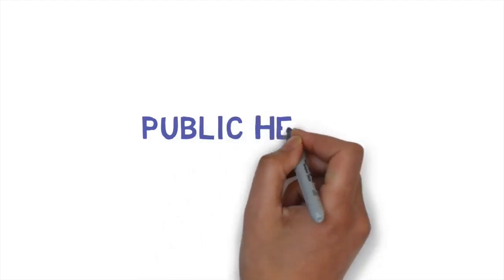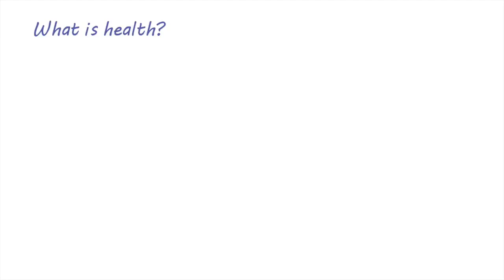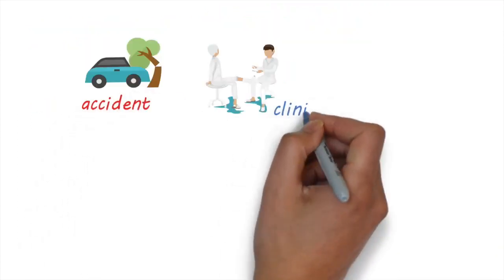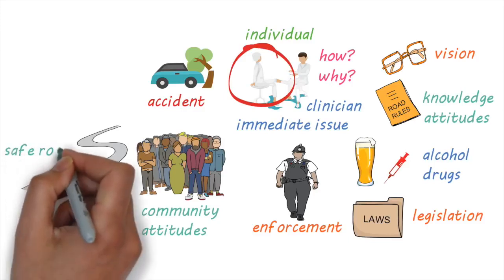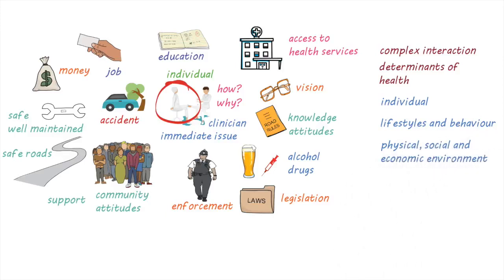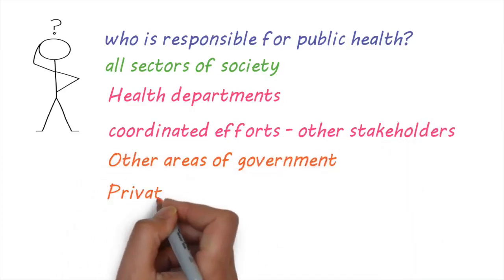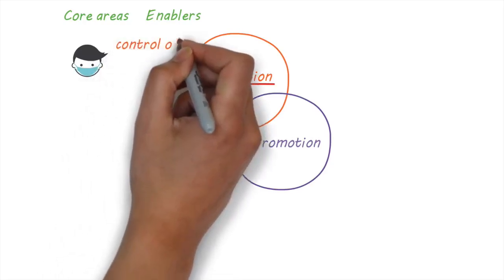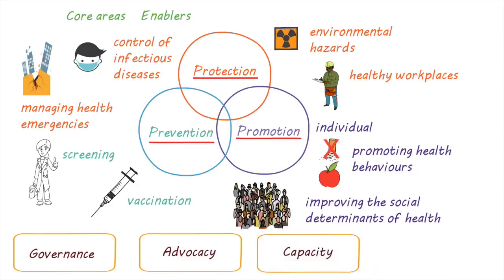What is Public Health 2